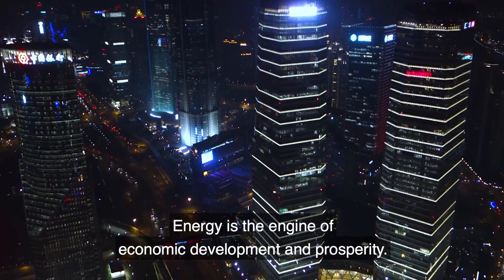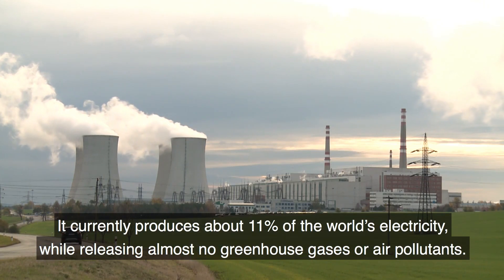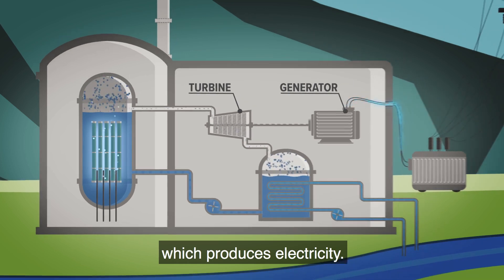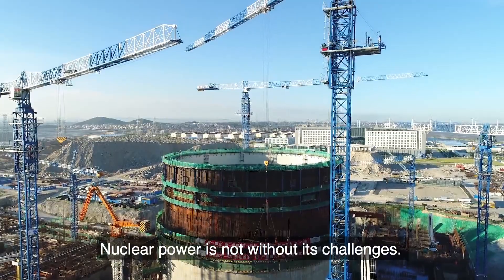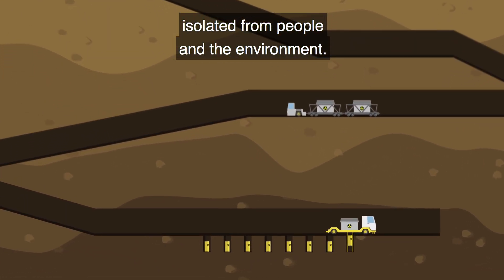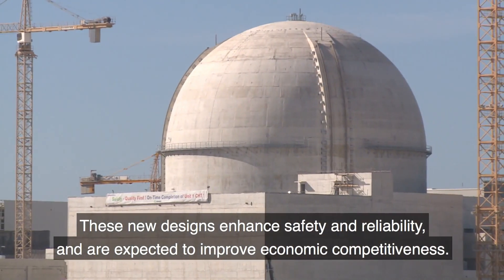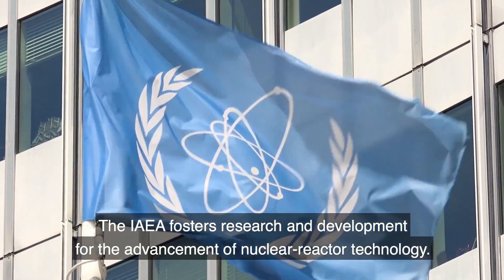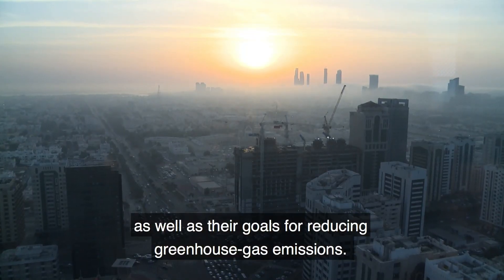Why Nuclear Energy is Necessary for Our Future !!energyefficiency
Why Nuclear Energy is Necessary for Our Future !!!Clim
Nuclear energy has been a topic of debate for many years, with opinions divided on whether it is a viable source of power or not. However, there are several reasons why nuclear energy is considered better than other sources of energy.

Firstly, nuclear energy is one of the most efficient sources of energy, as it produces a large amount of electricity with very little fuel. This means that it is a cost-effective way to generate power, which is essential for meeting the increasing energy demands of our modern world.

Secondly, nuclear energy is a clean and environmentally friendly source of energy, as it produces very low greenhouse gas emissions. In fact, nuclear energy produces fewer emissions than wind and solar energy. Additionally, nuclear power plants have a relatively small footprint compared to other power plants, making them less damaging to the environment.

Thirdly, nuclear energy is a reliable and consistent source of power, as it can generate electricity 24/7, unlike other renewable sources such as wind and solar which depend on weather conditions.

Finally, nuclear energy is an essential tool in the fight against climate change, as it can help to reduce our reliance on fossil fuels which produce high levels of greenhouse gas emissions. By using nuclear energy, we can help to reduce our carbon footprint and mitigate the impacts of climate change.

Overall, while there are risks associated with nuclear energy, the benefits of using it as a source of power are clear. With advancements in technology, nuclear energy is becoming safer and more efficient than ever before, making it a promising option for our future energy needs. ate change